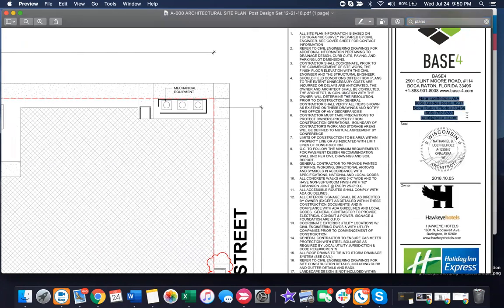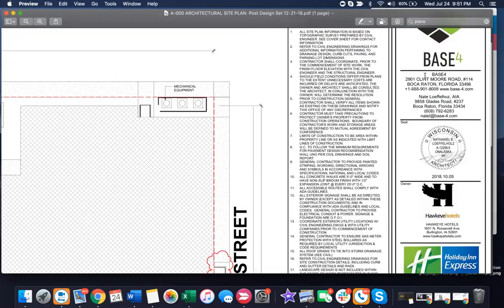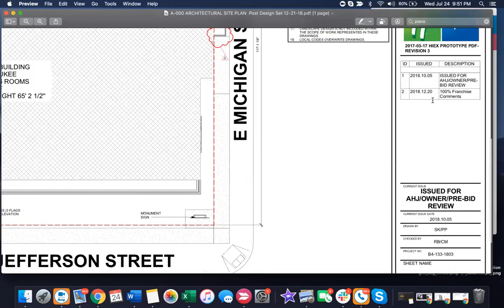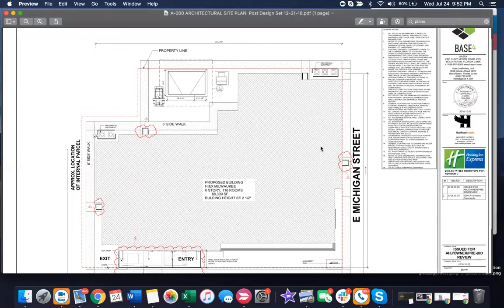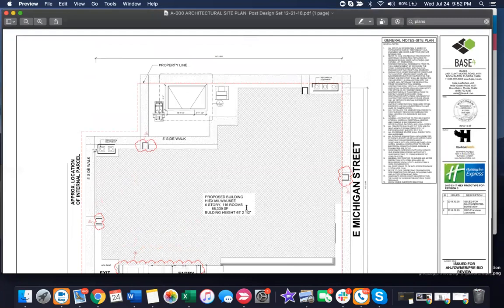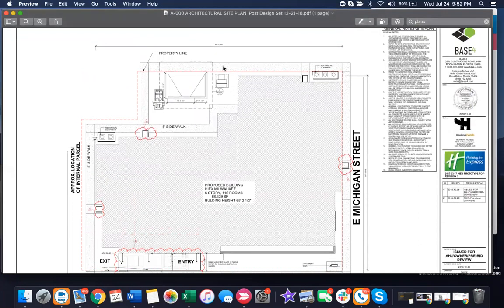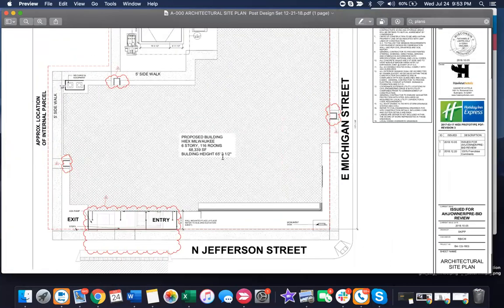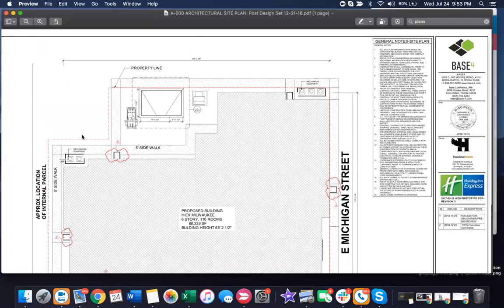pricing and calculating square footage from architectural drawings